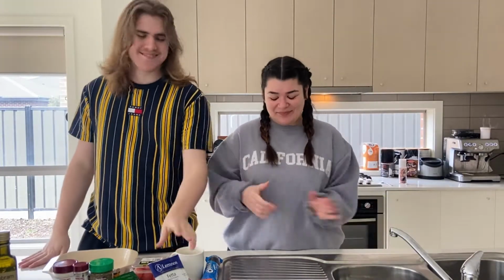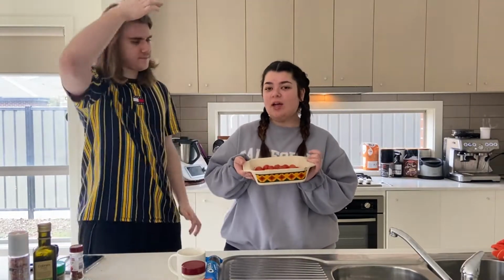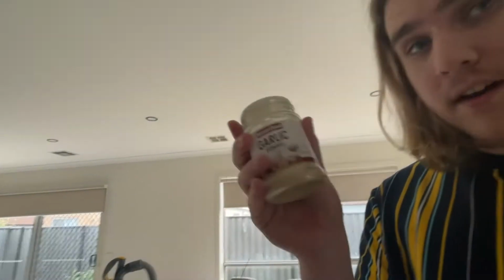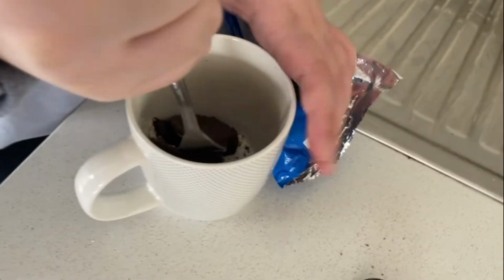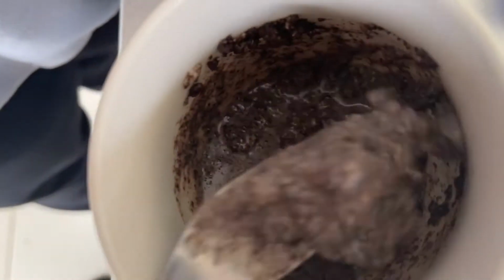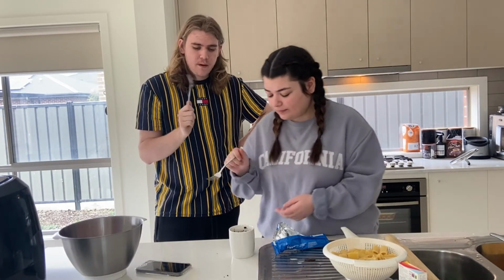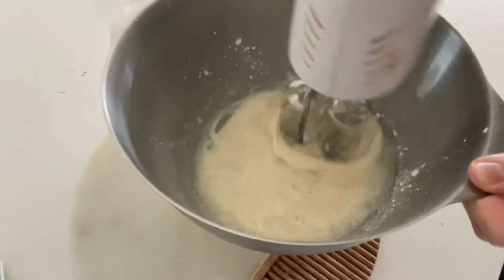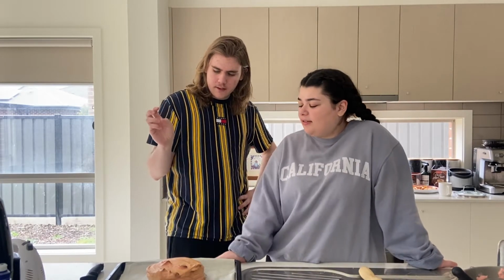trying tiktok food hacks (gone wrong?)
wereeeeeeeeeeeeee back for now atleast lol.